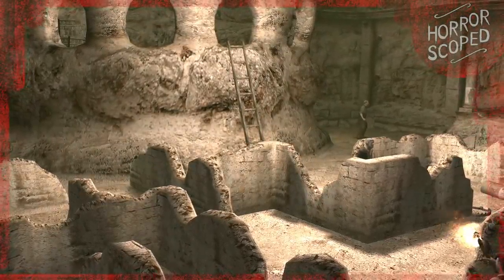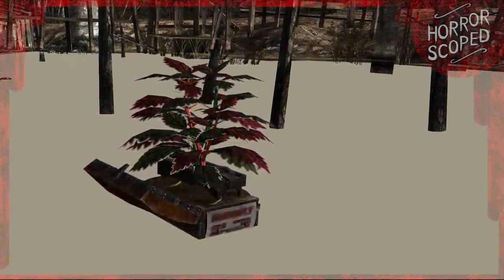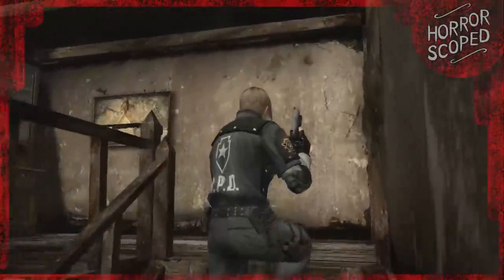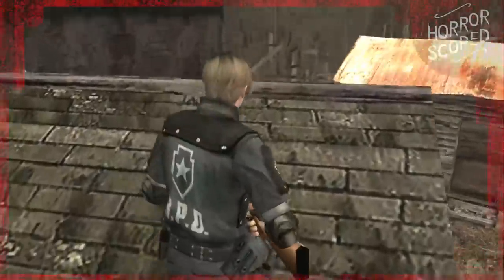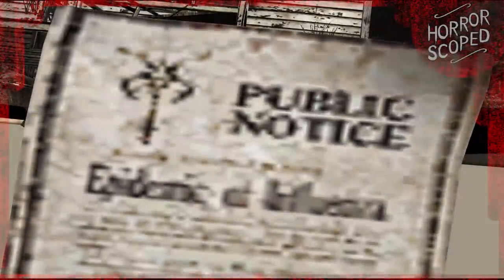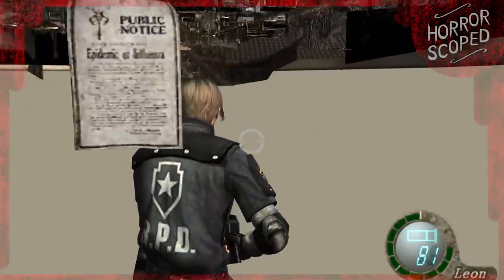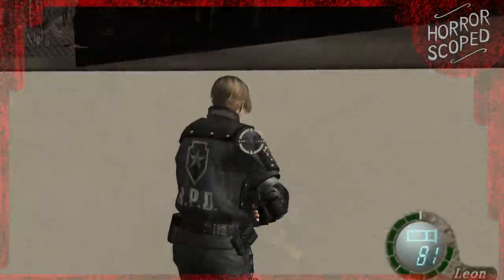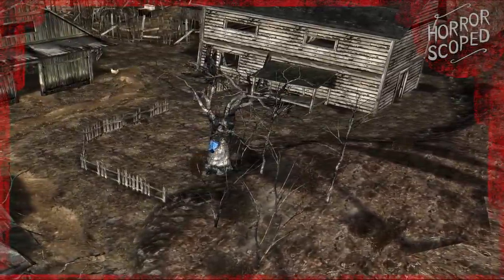The Mystery of the Buried Letter in Resident Evil 4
Resident Evil 4 is full of lots of bizarre oddities and out of bounds items. But one item in particular has always had my eye. It is a buried letter just outside the Pueblo, with no way for our player to obtain it. We've seen it time and time again while playing through the game... But in this video, we're going to finally attempt to grab this mysterious letter to see what it has to say.

Credits and sources:

Filmed and edited by SwankyBox and Metamonger.

Invisible ladder originally discovered by SuperKonata.

Songs from Resident Evil 4 OST

"End of Umbrella" - RE4
"Infiltration" - RE4